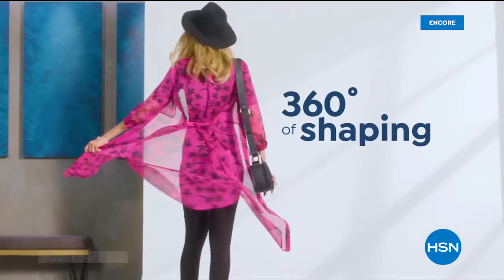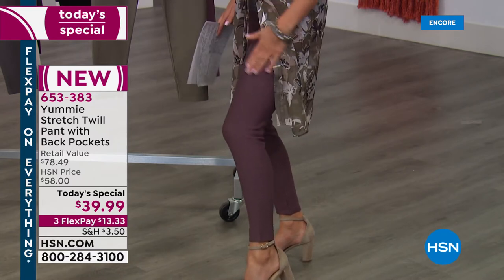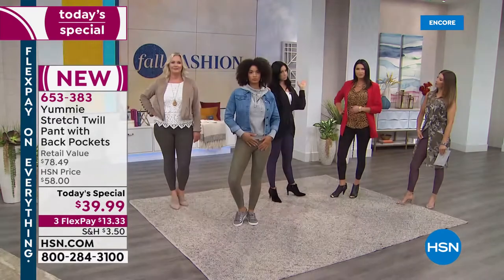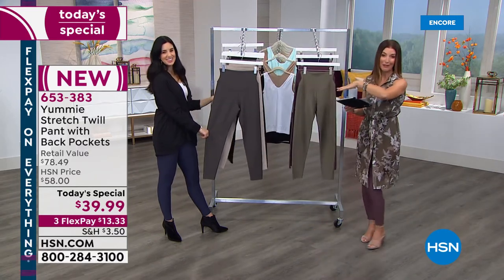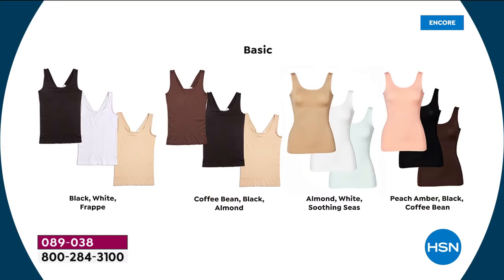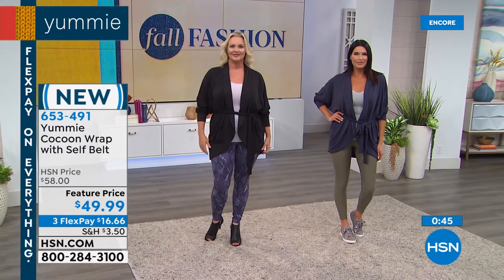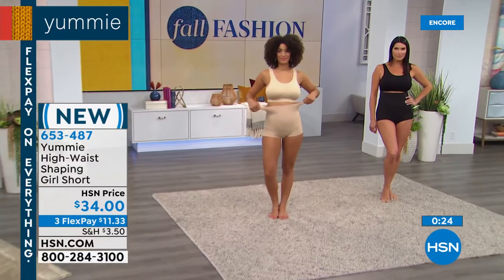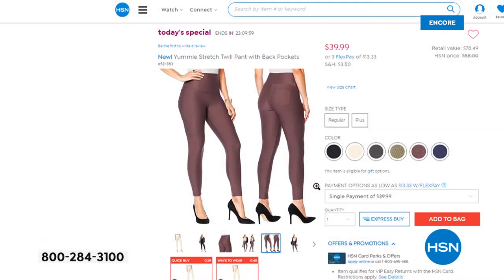HSN | Yummie Shaping Fashions 09.03.2019 - 05 AM